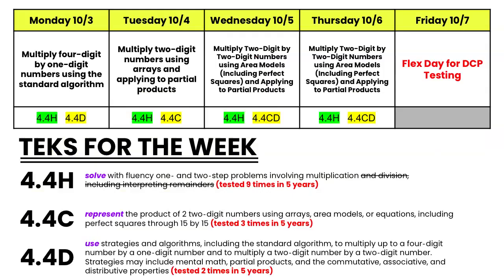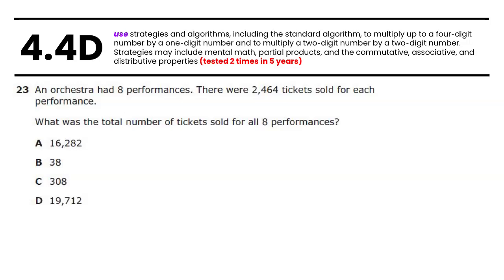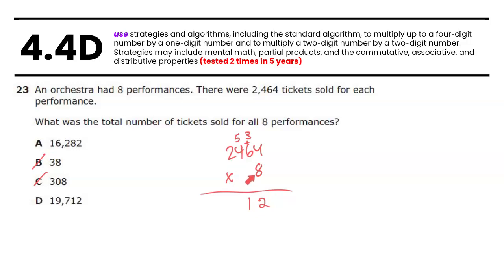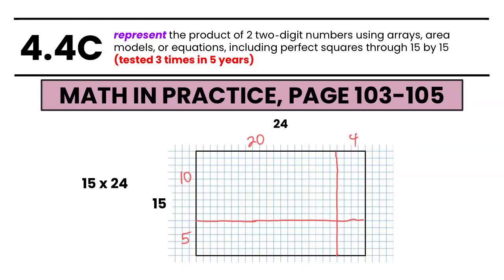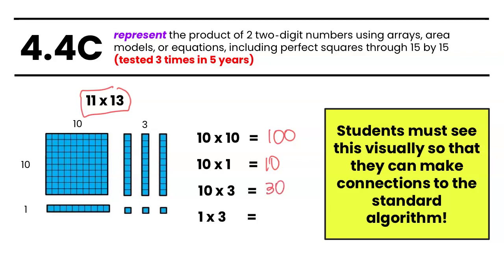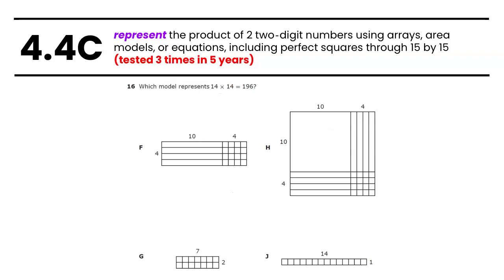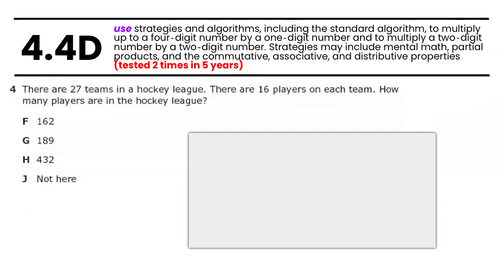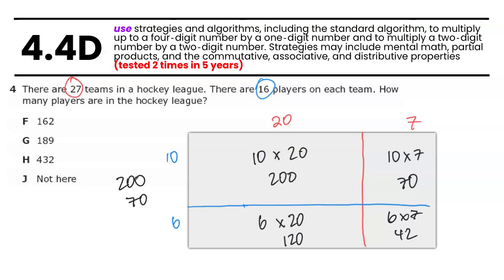4th Math Prep Talk (Week of 10/3 Content)